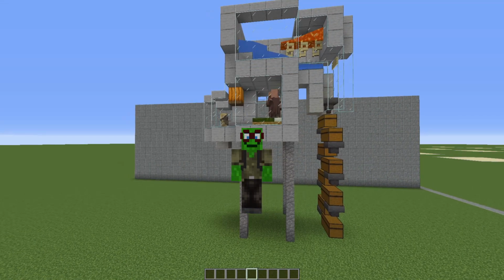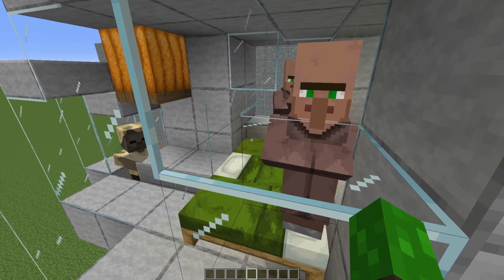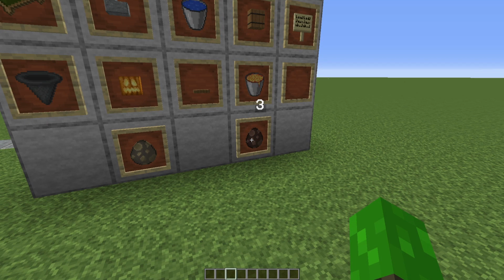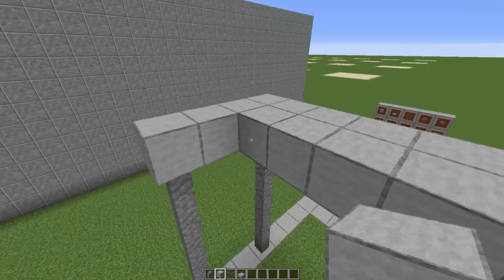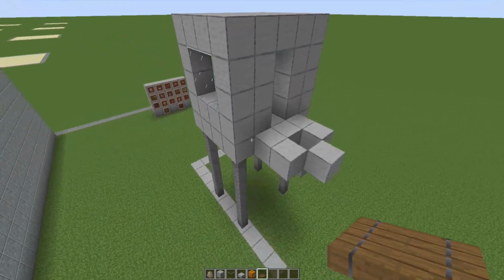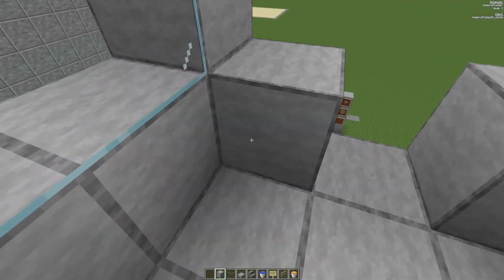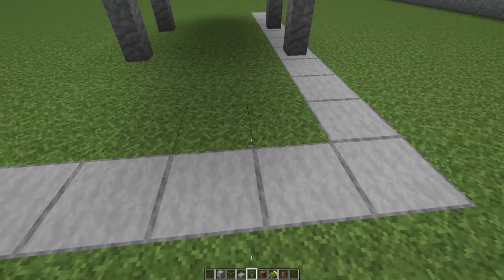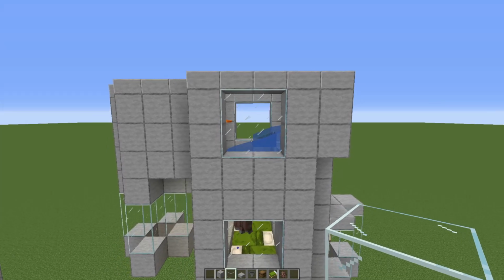How To Easy Iron Farm (Tutorial) | Minecraft 1.18+ Java E15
In this Episode I show you how to build an Easy Iron Farm. This farm works in Minecraft 1.18, it is easy to build early game and will sort you out with your early Iron needs.
The Iron Farm will produce on average one golem every minute giving you 300+ iron ingots per hour.

Why not give it a try :)

Then stay for a chat and to show off your creations.

1.18 iron farm, early game iron farm, ironfarm, minecraft 1.18 iron farm, easy iron farm 1.18,
super simple iron farm for Minecraft 1.18,
easy iron farm for Minecraft 1.18, Minecraft 1.18